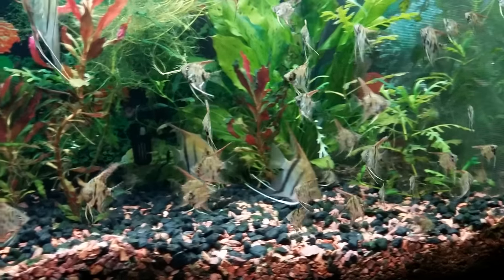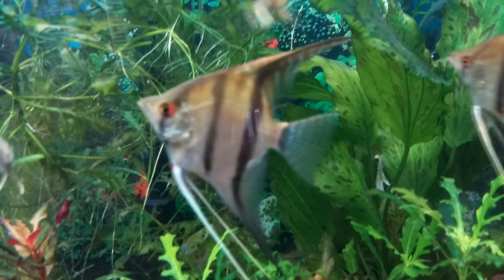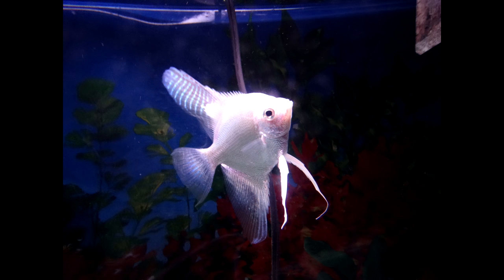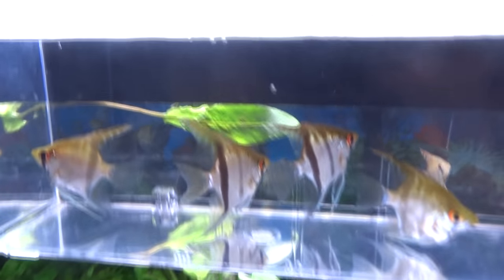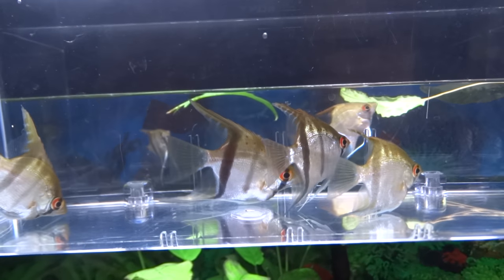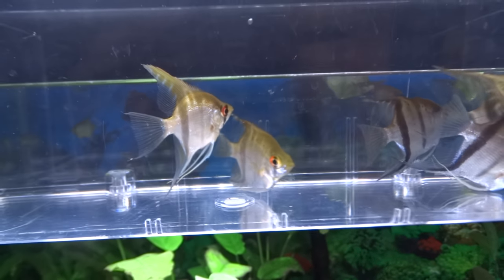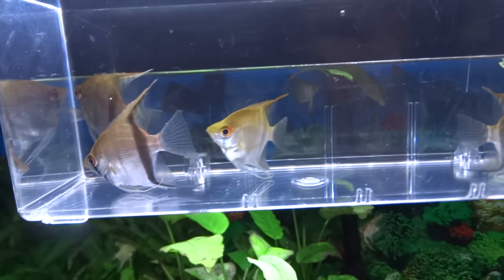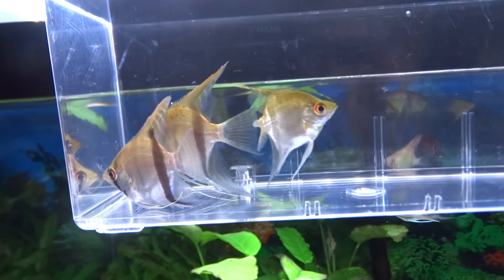What type of angelfish should you breed for profit?